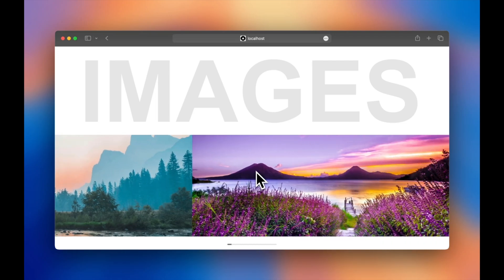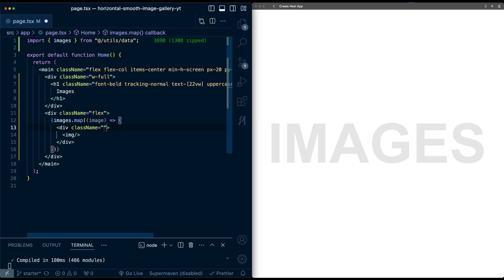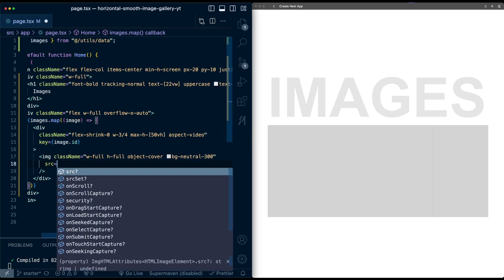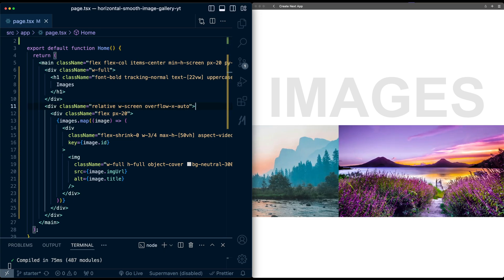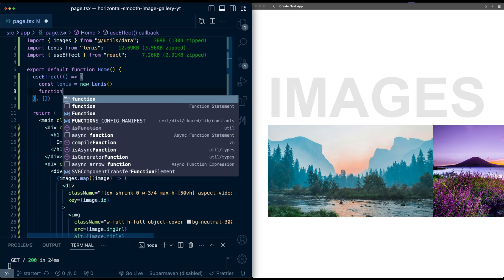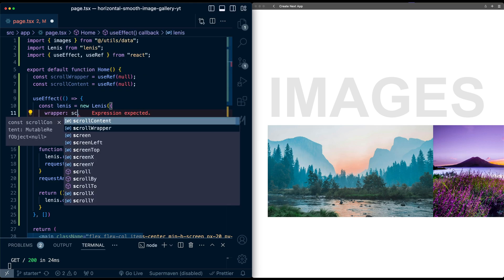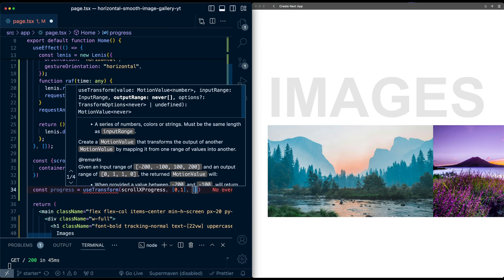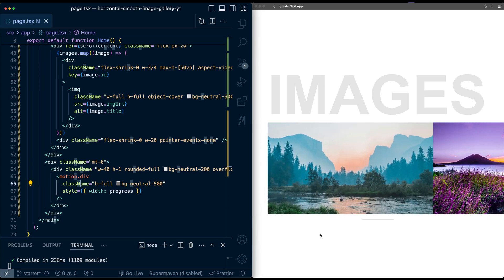Horizontal smooth scroll with Lenis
In this video, we'll create a horizontal image gallery with smooth scroll using Lenis and Framer Motion.

⏰ Timecodes ⏰
0:00 - Intro + Preview
0:10 - Starter code
0:15 - Image gallery layout
3:03 - Extending images to the edges
4:51 - Remove default scrollbar
5:20 - Configuring Lenis smooth scroll
8:01 - Progress bar
10:04 - Outro